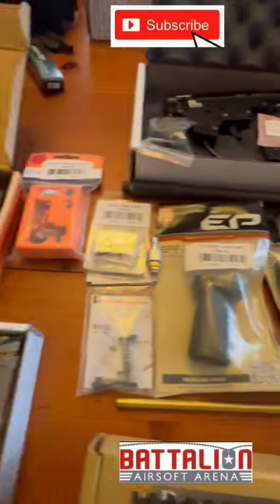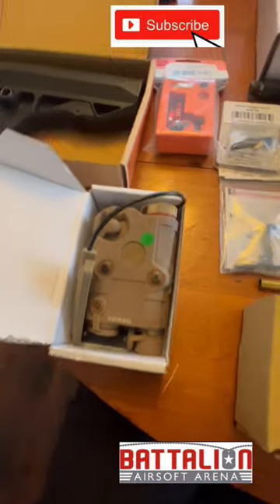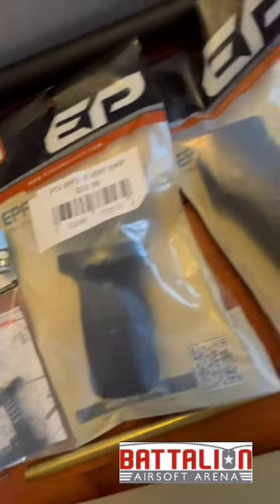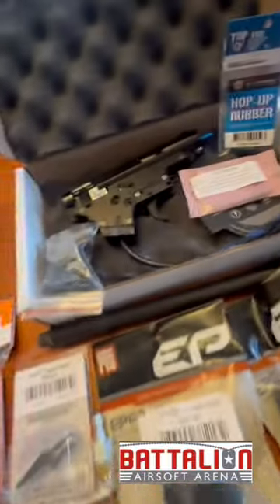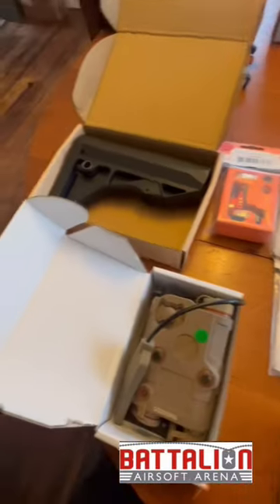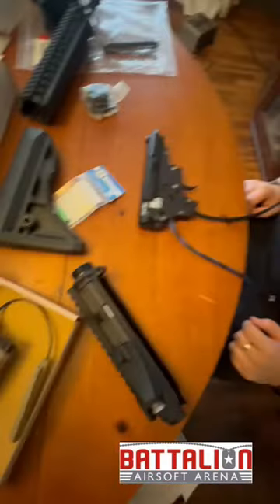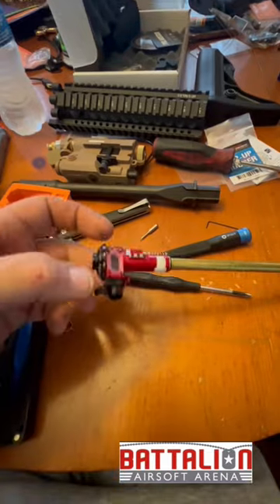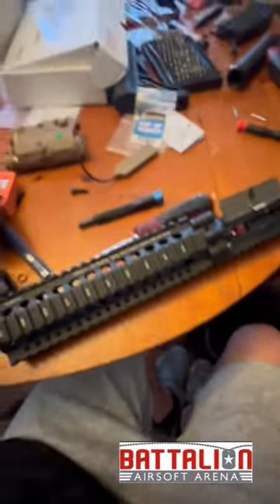DIY Airsoft build.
Gator built this beast for the pro shop and it’s definitely on of the straightest shooting builds I seen in a while.